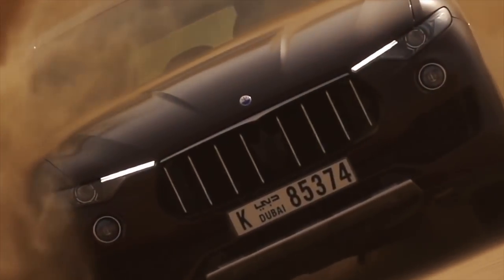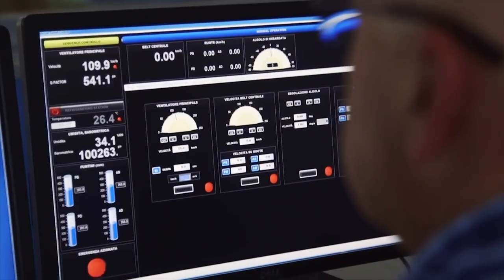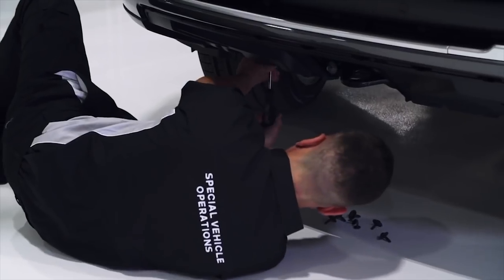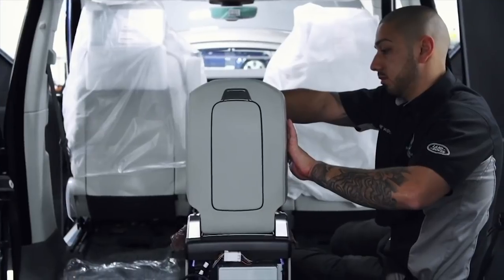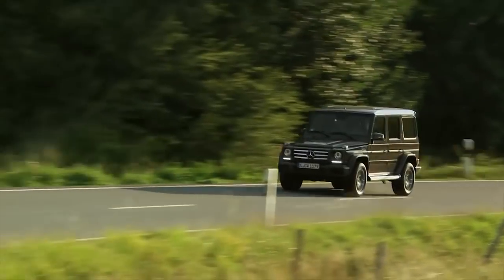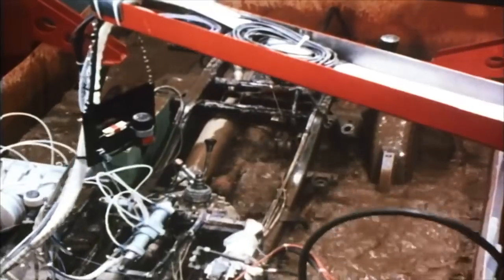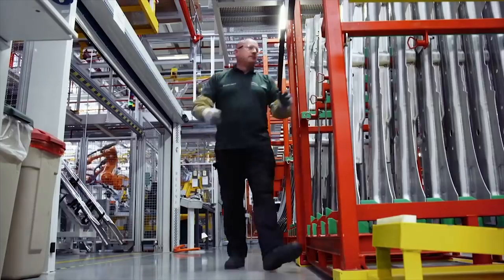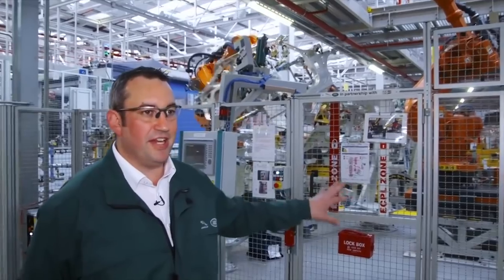Inside The SUV Superbuild Factories: Season 1 Best Bits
See some of the best moments from the series, including the history of the different cars, a look inside the factories, and inside info on what goes in to making these amazing SUVs!